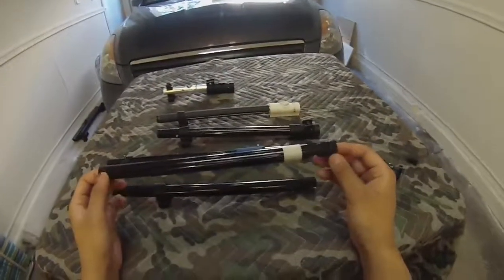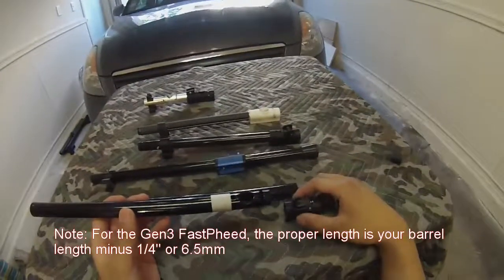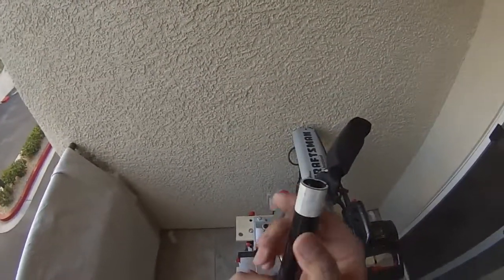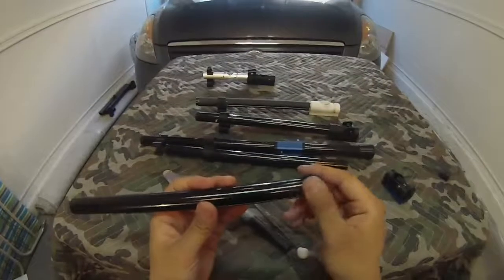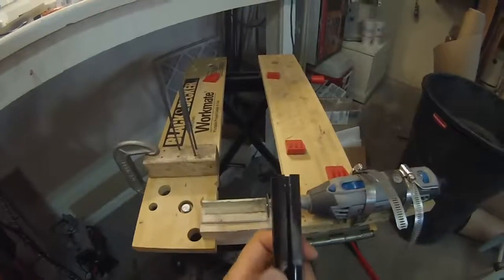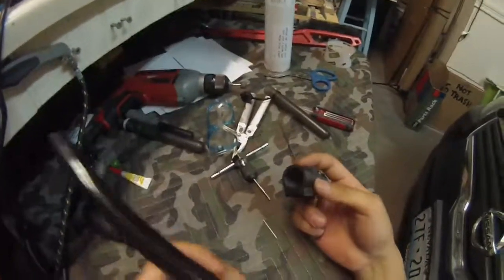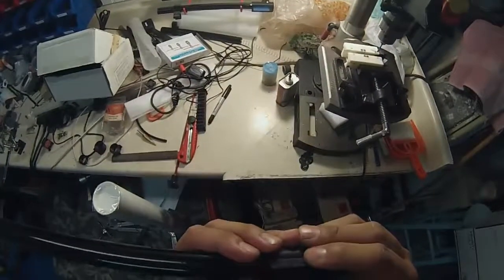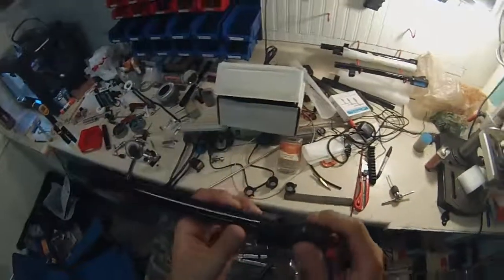Upgrading your Pheed Tube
Here are the steps required to mill your Pheed tube to accept the Gen 3 and newer mounts.

Tools needed:  Dremel, chop saw, or hacksaw/miter box, files, sandpaper, a wooden dowel, masking tape.